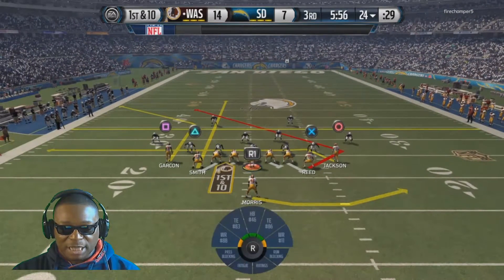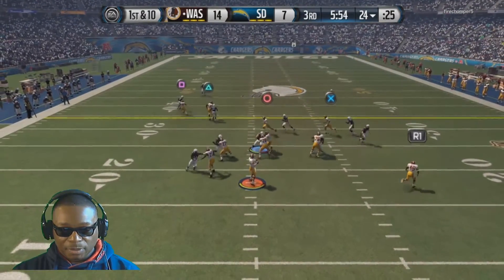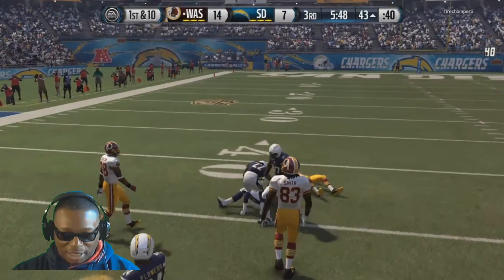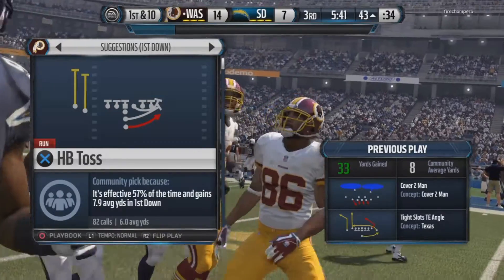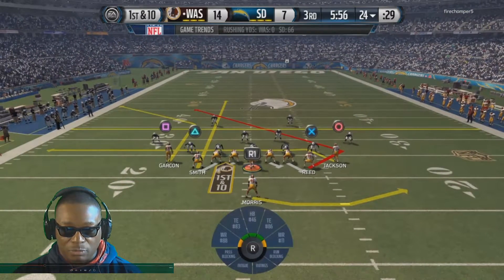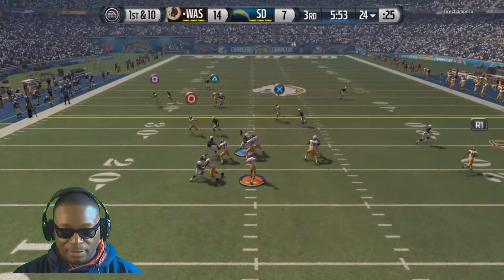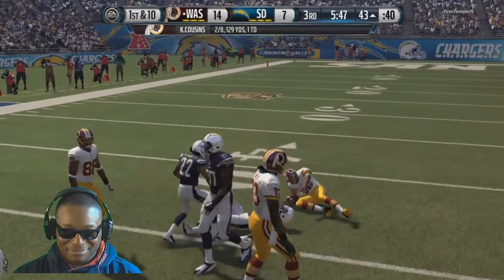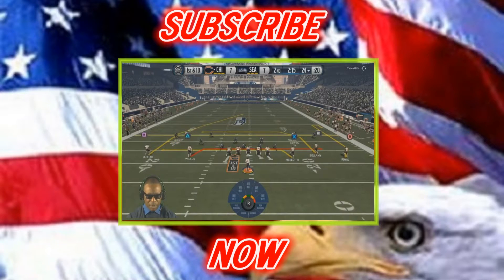Madden NFL16 - Live Gameplay Results Of The Tight Slots TE Angle - Good Pass Route Combo